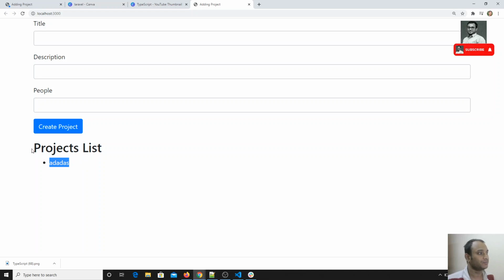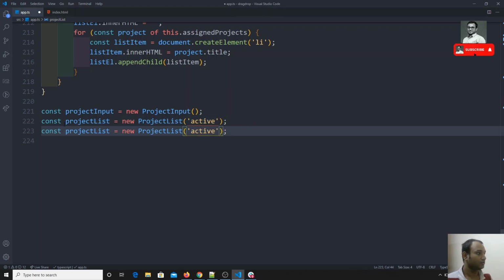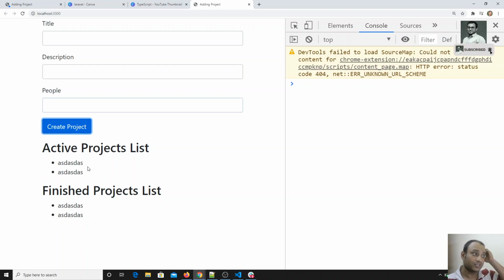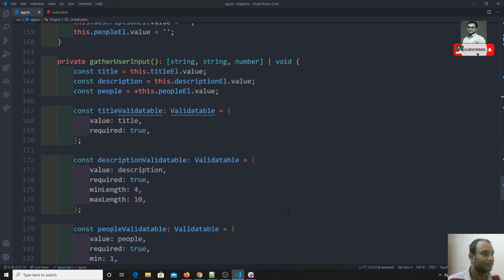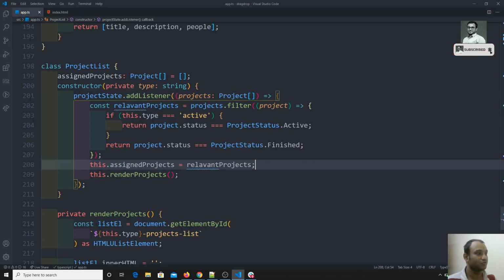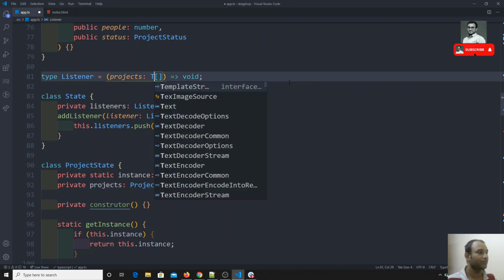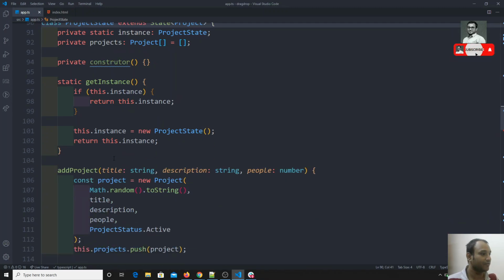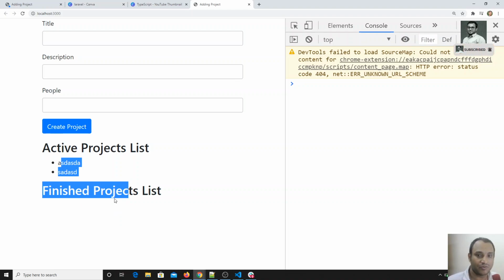69. TypeScript Project. Filter Projects, Refactor existing Code with inheritance & Generics - Part 4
Hi Friends
In this video, we will see how to refactor the code and implement inheritance and generics in the TypeScript Project.